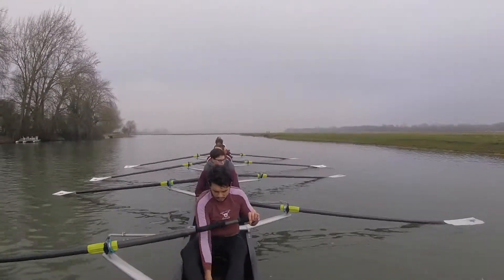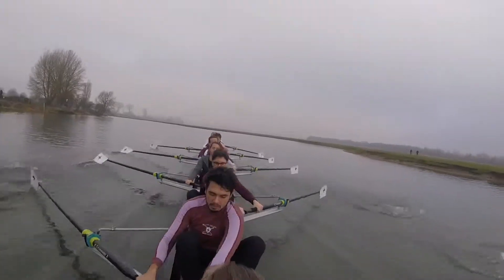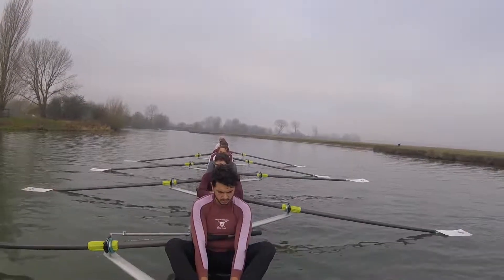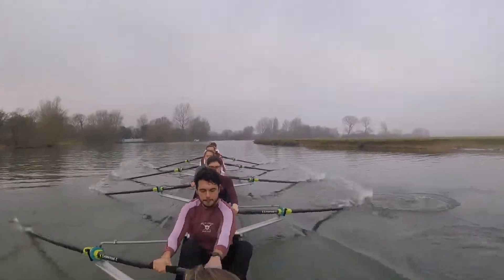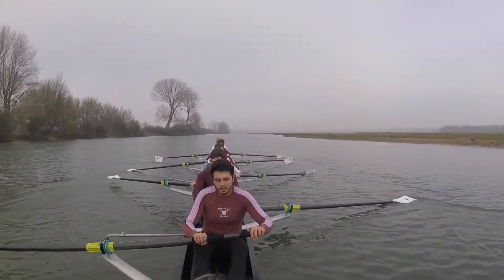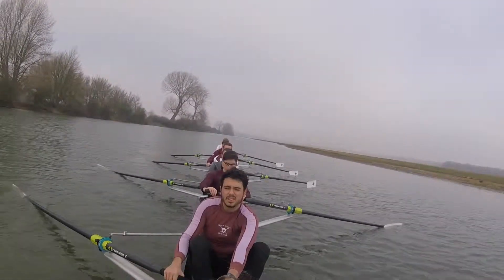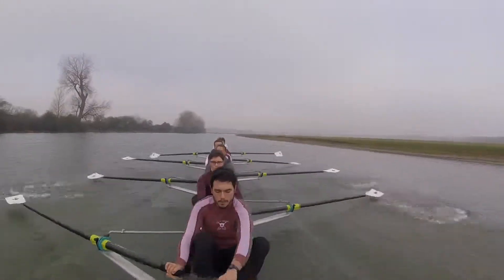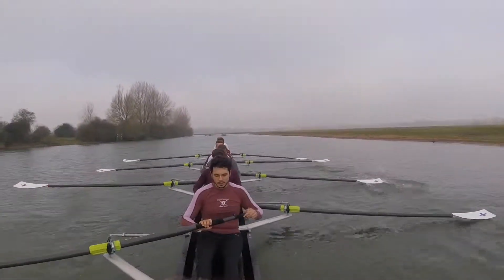M2 23 Feb first three starts